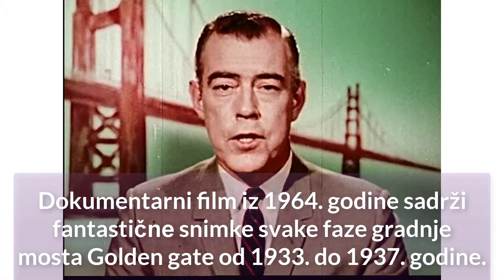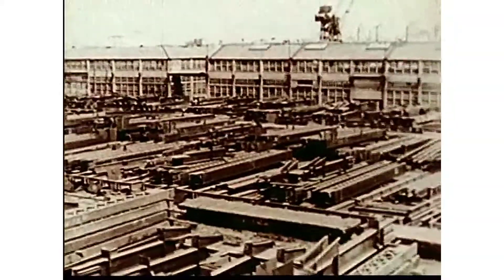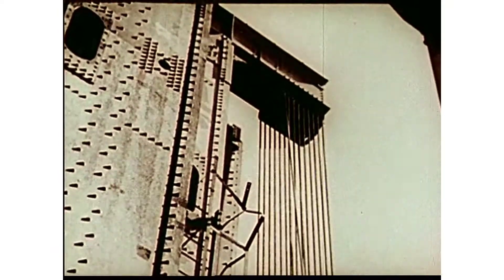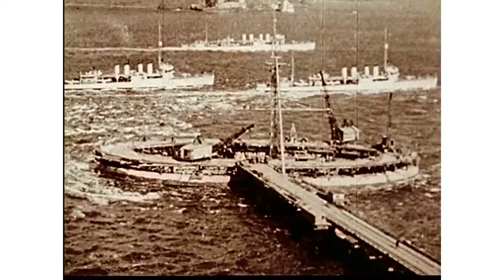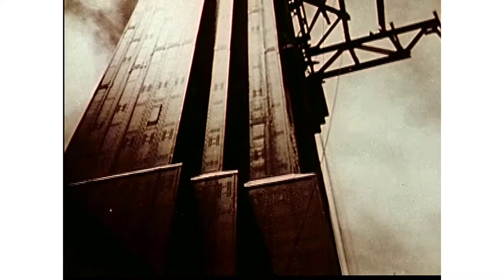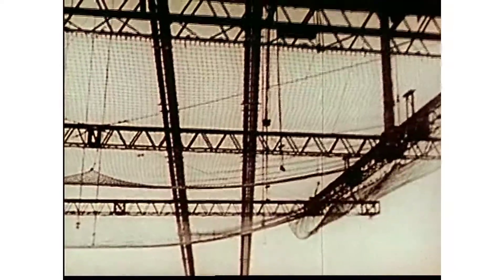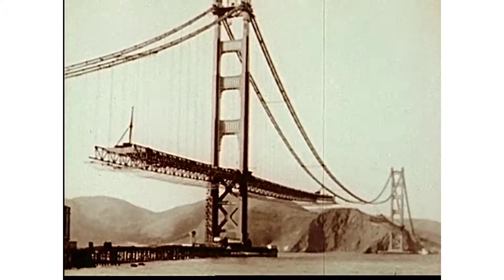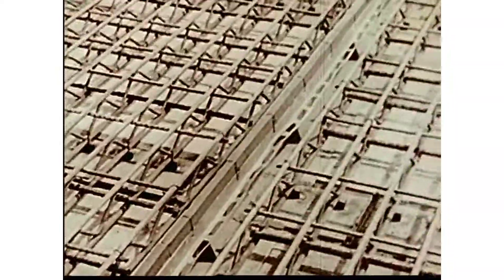Gradnja mosta Golden gate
Dokumentarni film iz 1964. donosi fotografije i izvorne snimke svake faze gradnje mosta Golden Gate. Ovo je djelomično skraćena verzija.